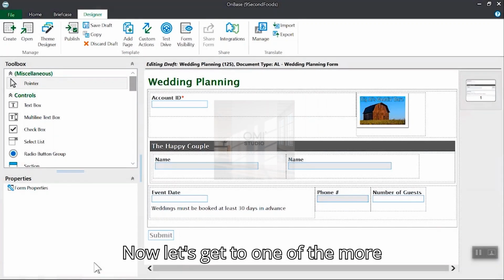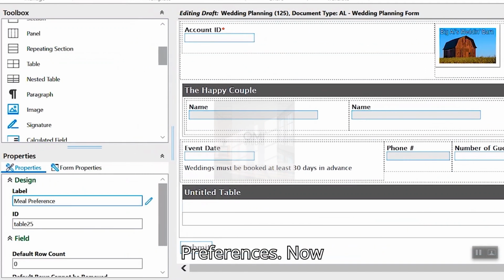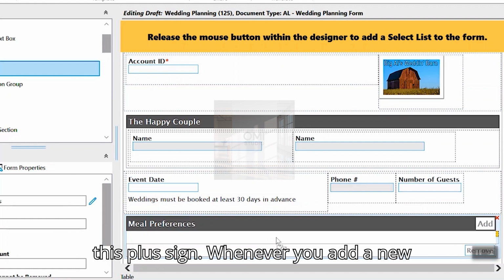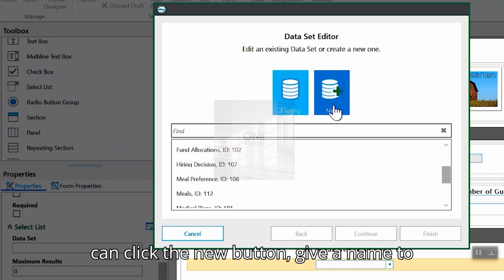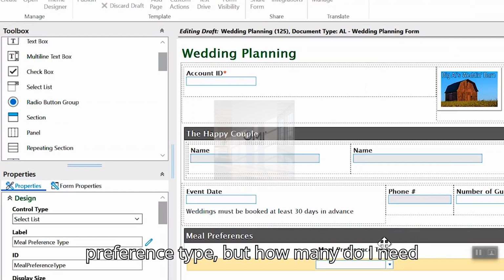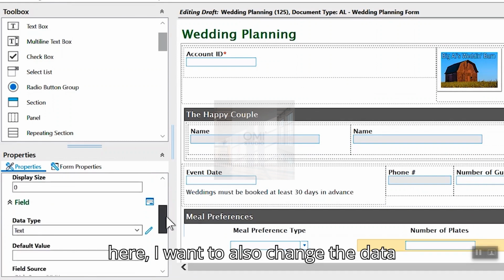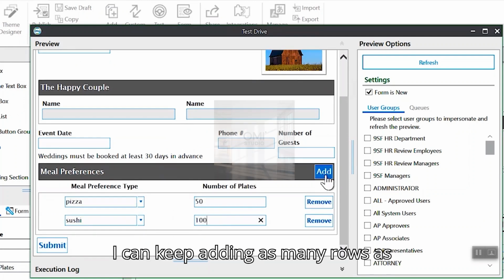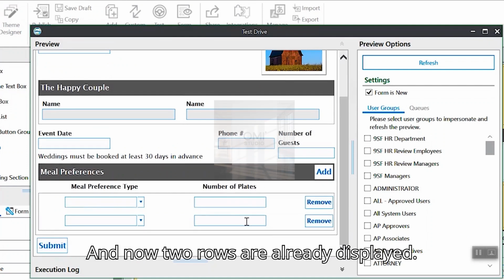Adding Tables - On Base Lecture 07